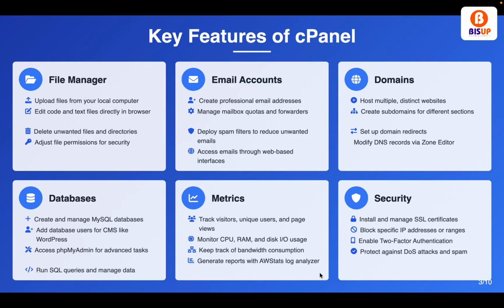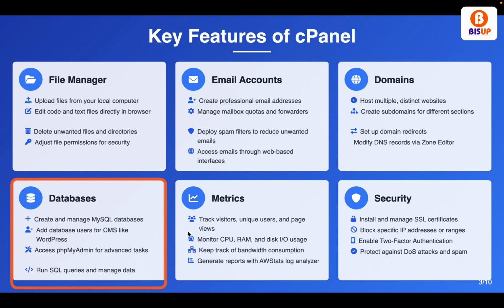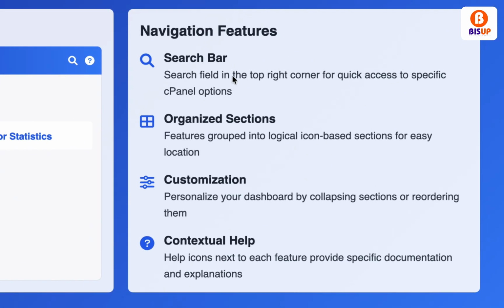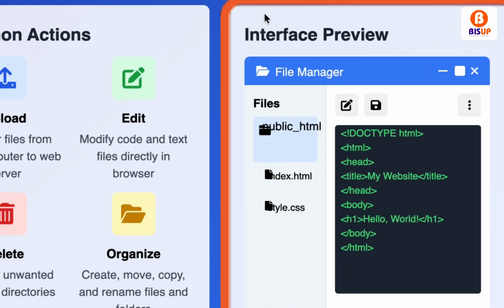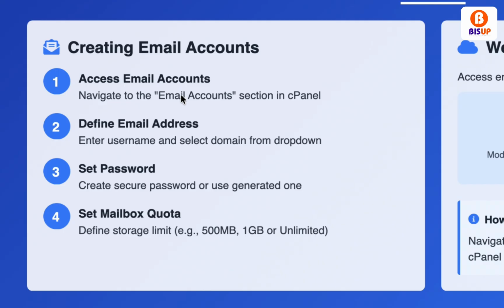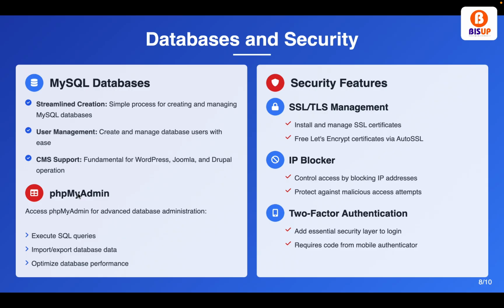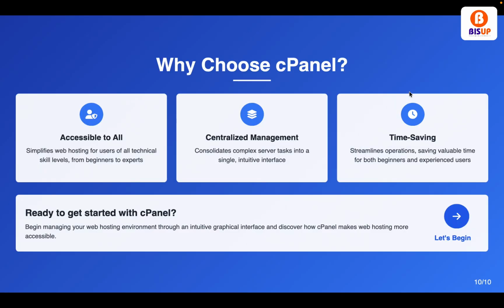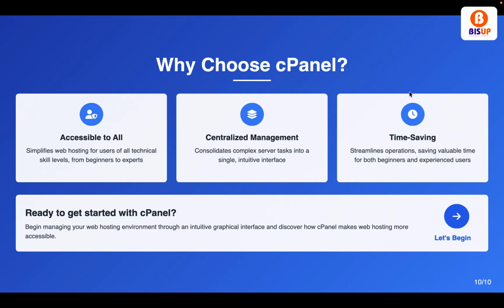What is cPanel? The Ultimate Beginner’s Guide & Top Features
New to web hosting? In this video, I explain exactly what cPanel is and walk you through its most powerful features. We ditch the complex code and show you how to manage your entire website visually.
Whether you are a business owner or a student, you'll learn how to handle the essentials without needing a degree in IT.